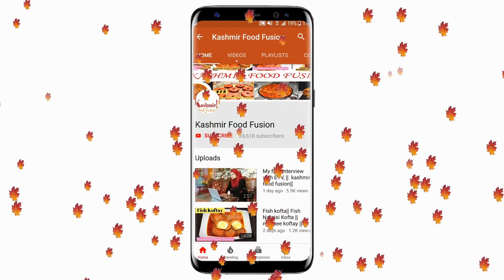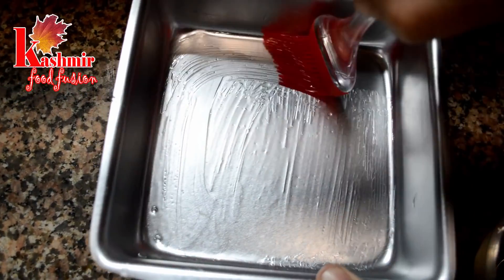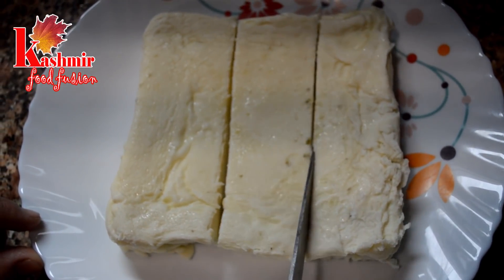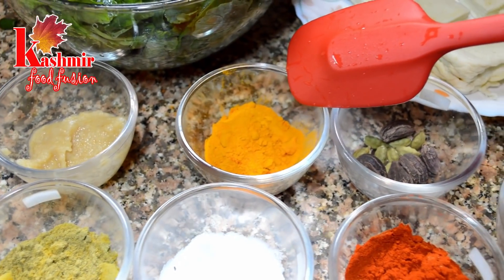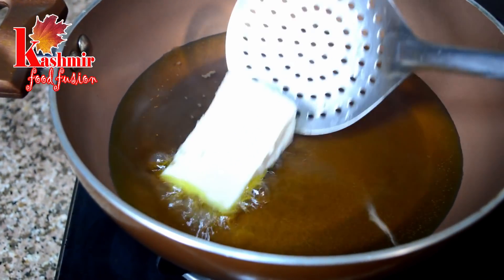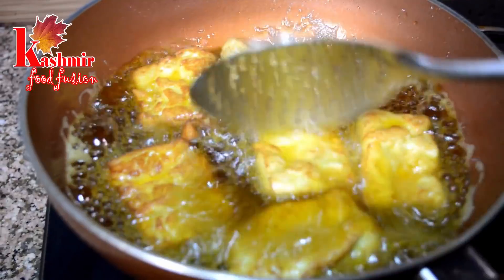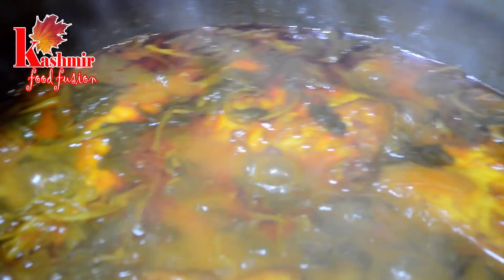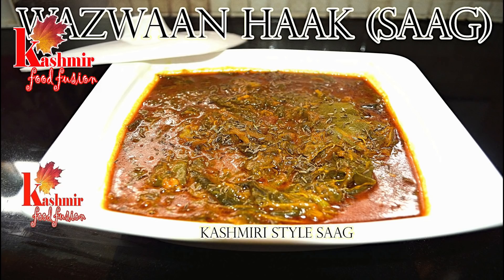Thoole tchaman te Haakh (Kashmiri Style) || Anda Paneer aur saag || Egg Cheese and collard greens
Things i use in recording and cooking

Ace Knives Set

Kitchen scissors

Gloves Polythene

Nitrile gloves

DSLR Tripod

Chopping Board

Egg Cooker

Kadai/ Frying Pan

Food Processor

Wooden Spatulla